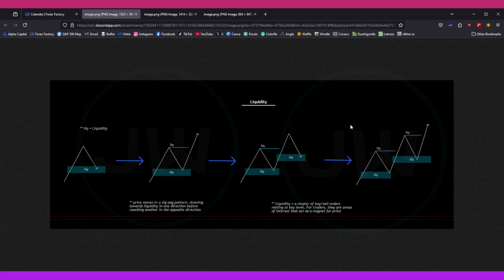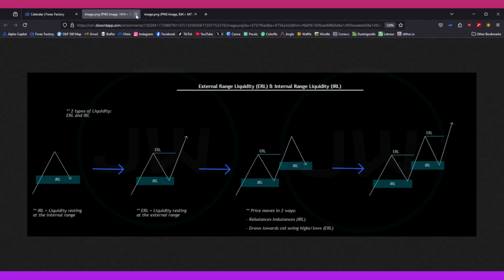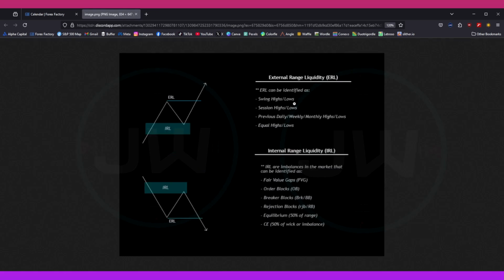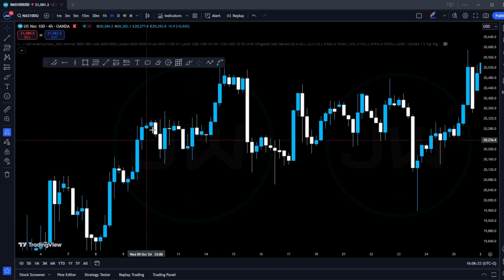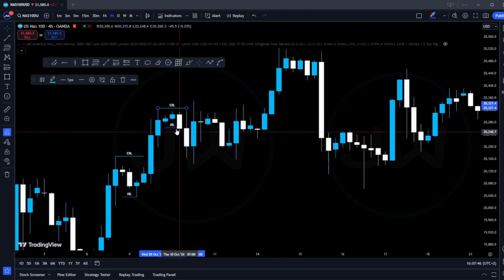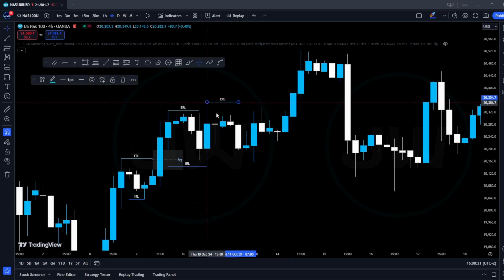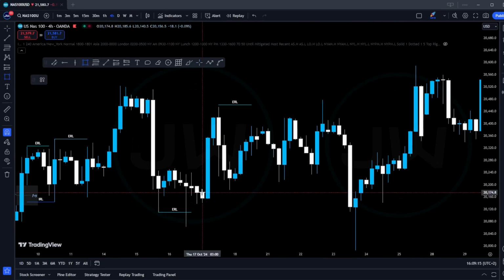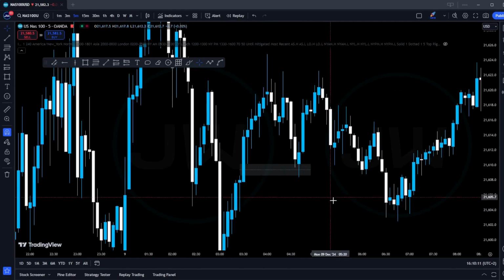ERL & IRL Explained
External Range Liquidity (ERL) vs. Internal Range Liquidity (IRL): Master These Essential Trading ConceptsIf you’ve ever struggled to identify liquidity zones or understand the difference between External Range Liquidity (ERL) and Internal Range Liquidity (IRL), this video is for you!

In this lesson, I break down:
📉 What is External Range Liquidity (ERL)?
📈 What is Internal Range Liquidity (IRL)?
🔑 How to identify them on your charts

Mastering ERL and IRL is crucial for refining your entries, avoiding fakeouts, and aligning with ICT principles. I’ll also explain how these liquidity zones interact with order blocks, imbalance, and market structure for maximum precision in your trades.

👀 Watch now to level up your understanding of liquidity and start using these tools to your advantage!

💬 What’s your biggest question about liquidity zones?
Drop it in the comments—I’d love to help!